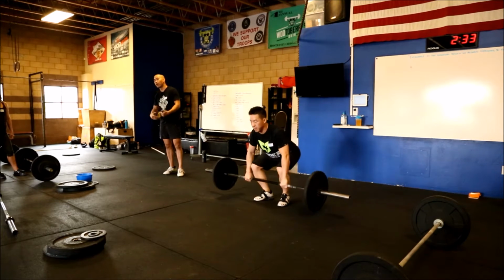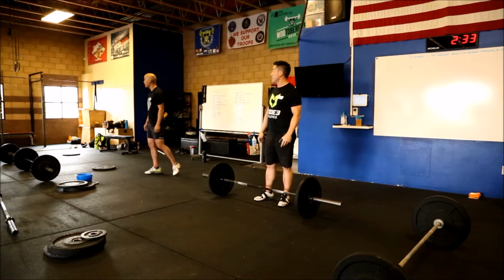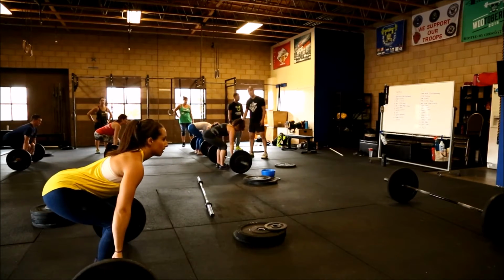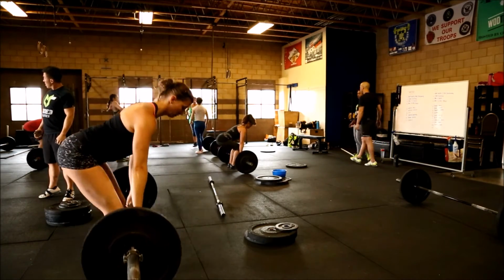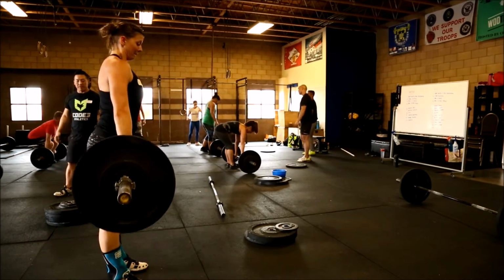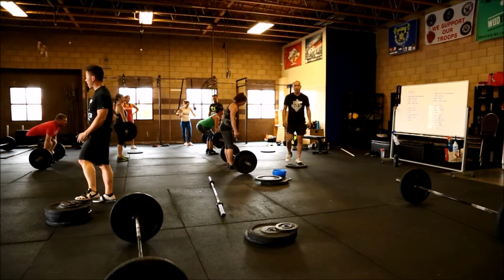5 Clean Pull